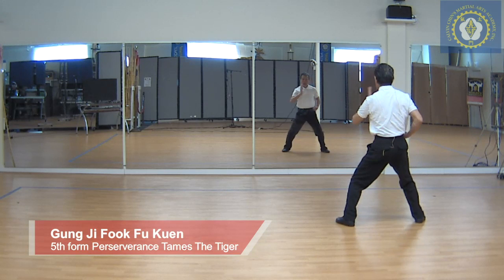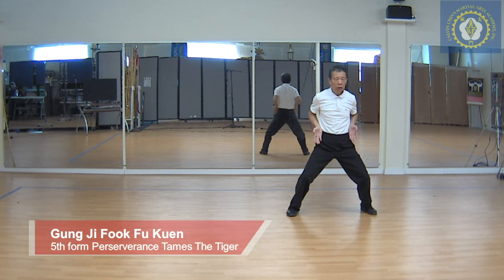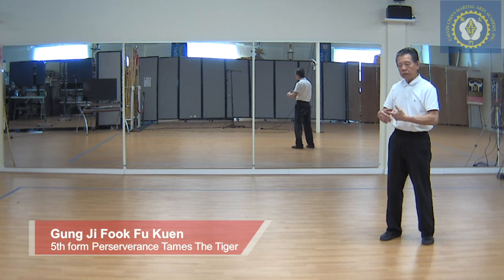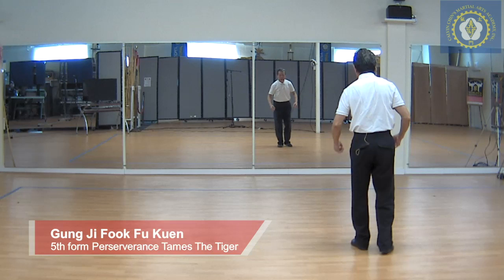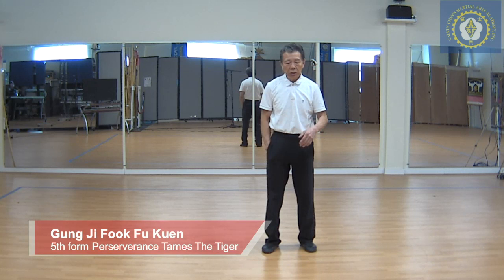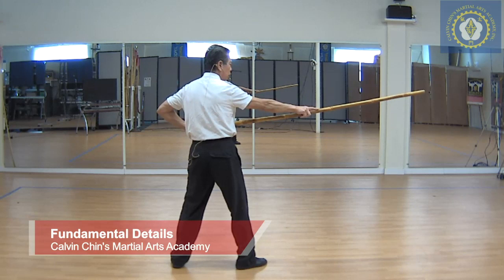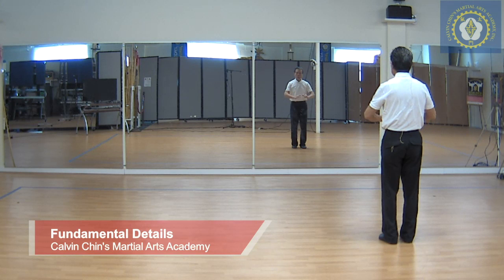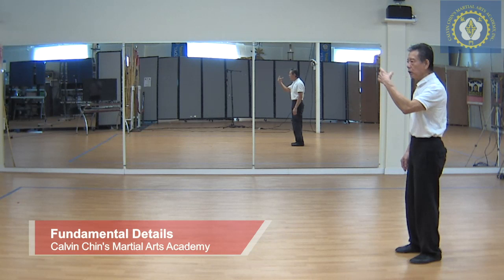Intermediate/Advanced Hung Gar Kung Fu Pillar Forms 1&2 Class Live!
This live 1/2 hour class will cover 2 of the 4 pillar forms of our Lam Family Hung Gar Kung Fu. Follow along at home as Grand Master Calvin Chin teaches both sequence and fine details of footwork, posture, bridges, and execution! This class will cover 2 of the four recognized pillar forms of Hung Gar. The first is Gung Ji Fook Fu Kuen ( Perseverance Tames the Tiger Set ) and Fu Hok Seong Ying Kuen ( Double image of the Tiger and Crane set) These are famous sets of our Lam Family Hung Gar Kung Fu style. Recognized the world over! These videos represent a rare opportunity to learn from a world-renowned Master